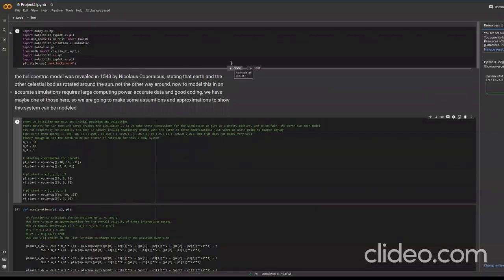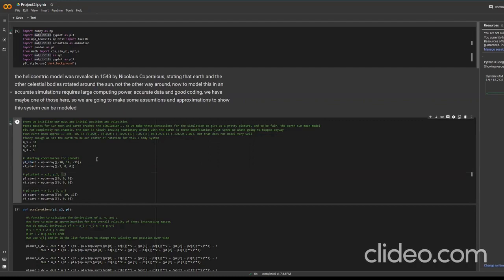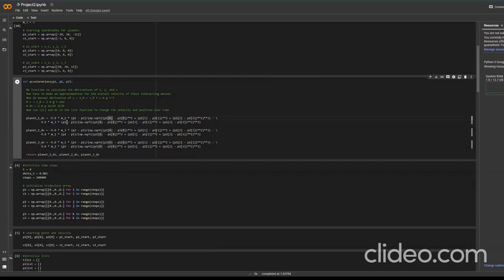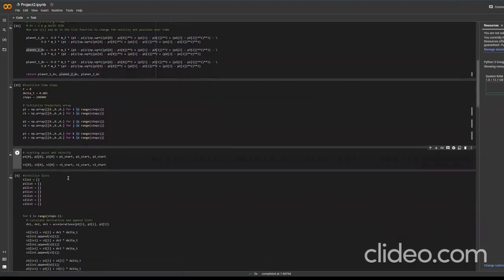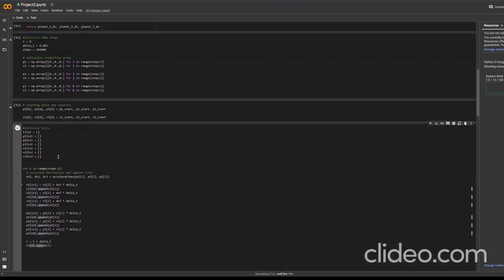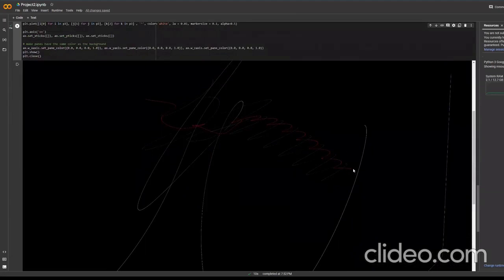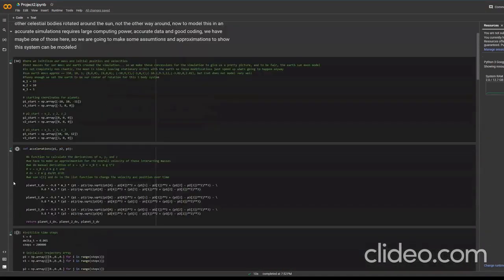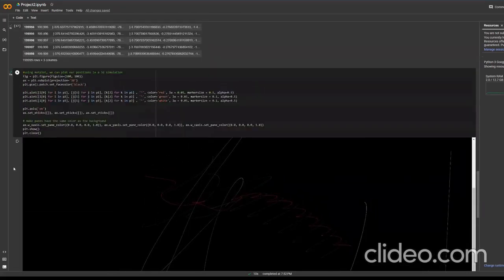Project 2 mechanics (3 body problem, earth moon sun, failure...)